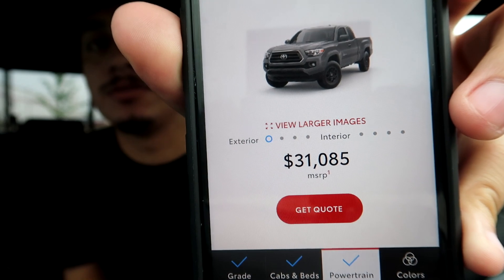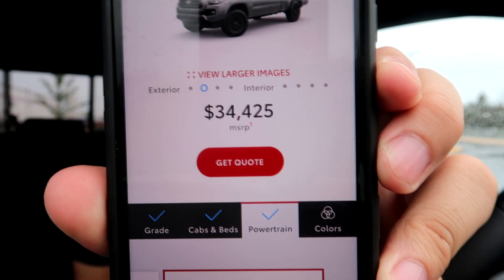Do NOT Buy A 4X4 Toyota Tacoma ( UNTIL YOU WATCH THIS!)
🔥 AMAZON LINKS 🔥
(Commissions Earned)

SUPER SWEET LED INTERIOR LIGHTS (TACOMA)

AWESOME Tacoma BED MAT (Short Bed)

BEST Center Console Divider

Color Changing LED STRIPS!